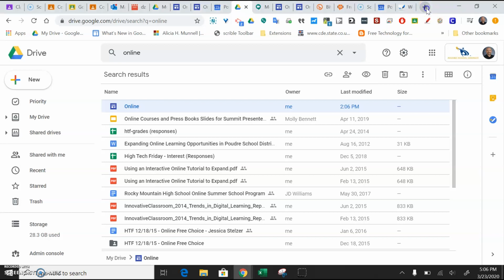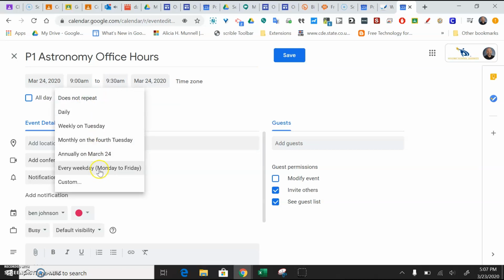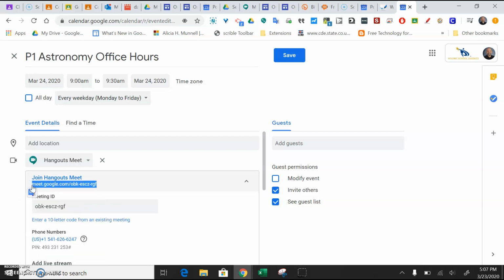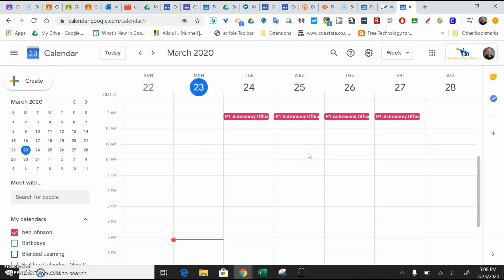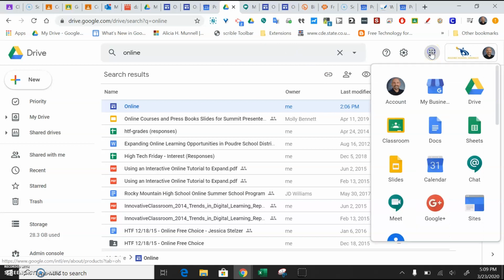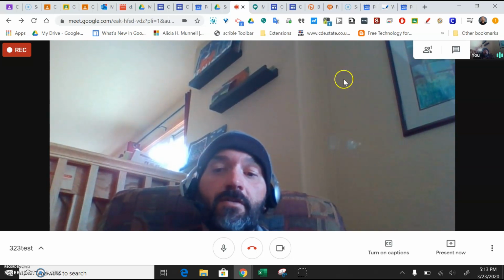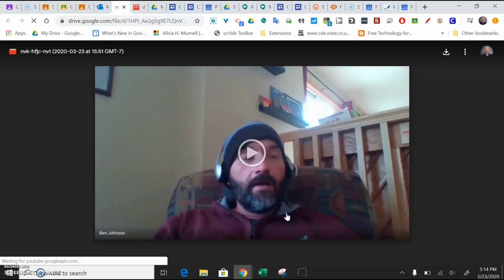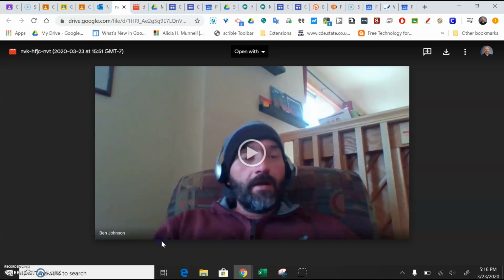Office Hours with Google Meet